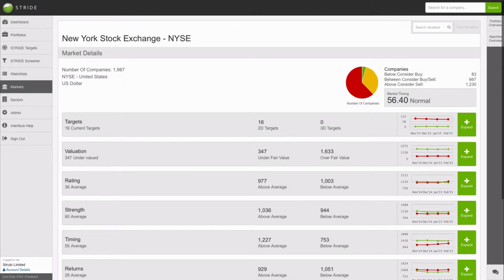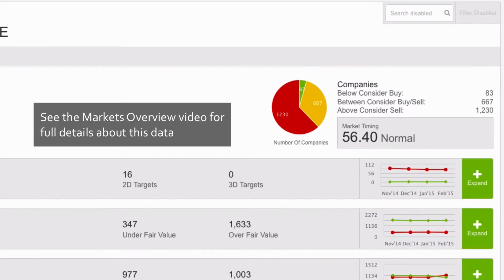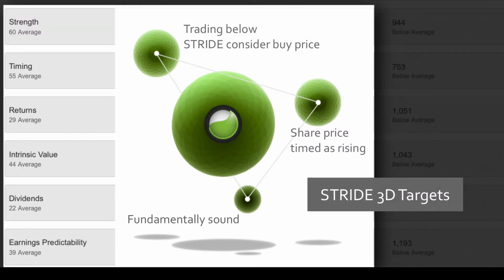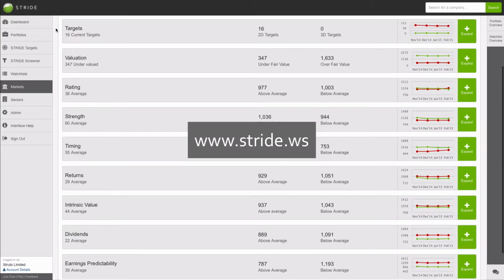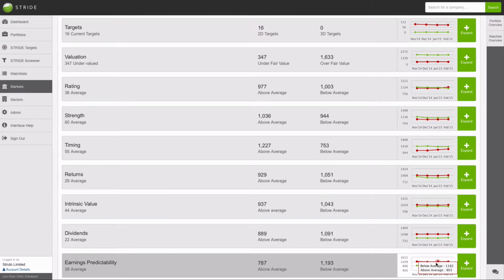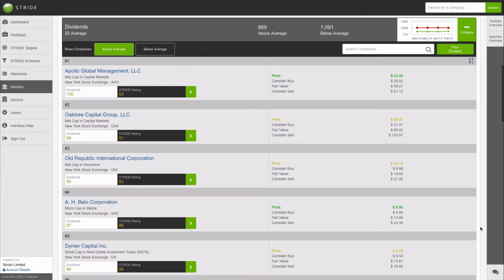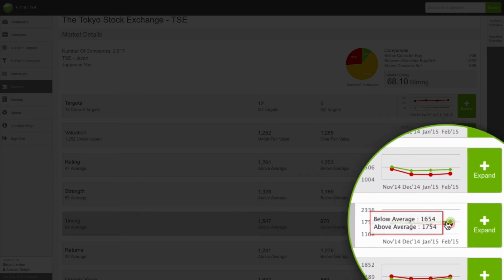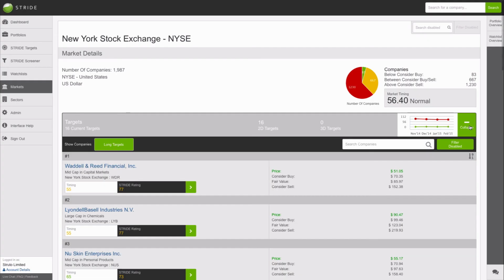The STRIDE Markets Detail page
An introduction to our new markets detail page.